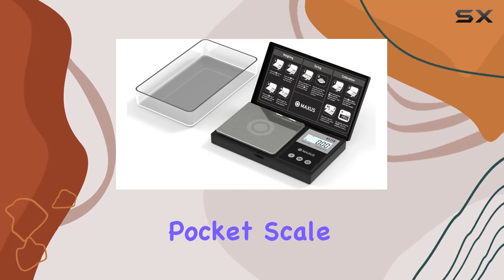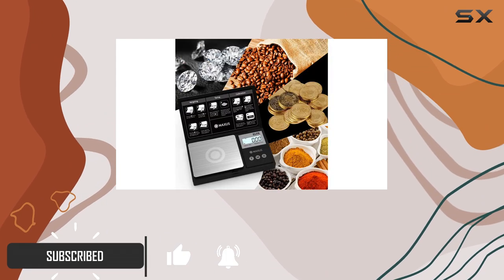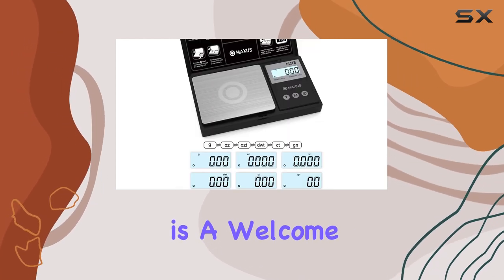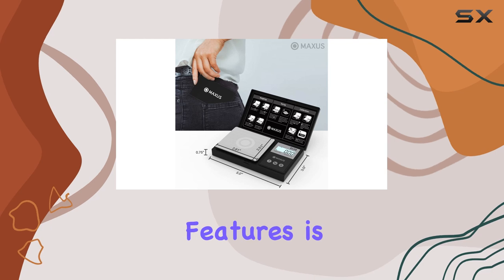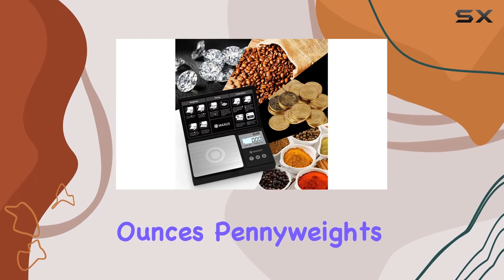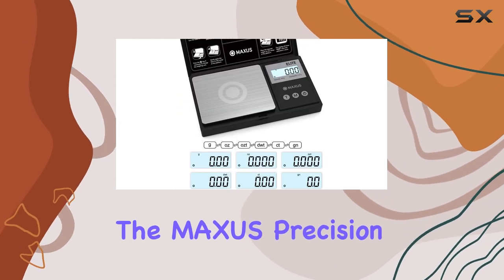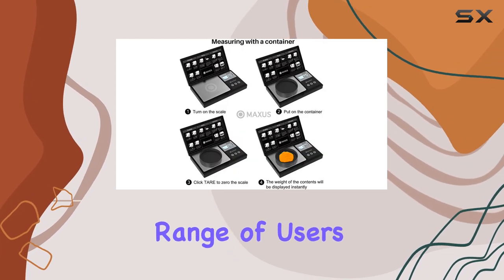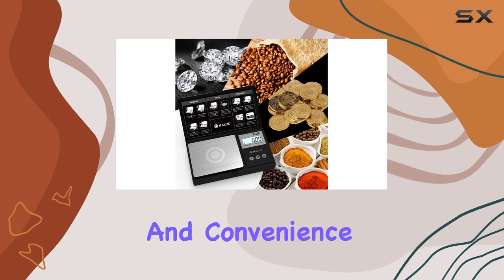MAXUS Scale: Unboxing and Testing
0:00 Intro
0:07 Review

Things that we mentioned in this video:
MAXUS Precision Pocket Scale 500g : B07DJBDL6L